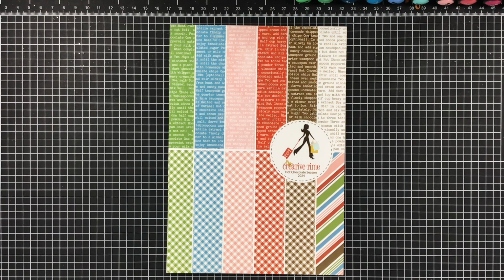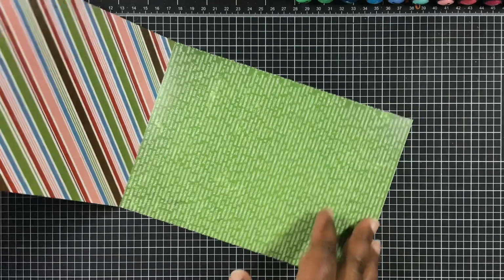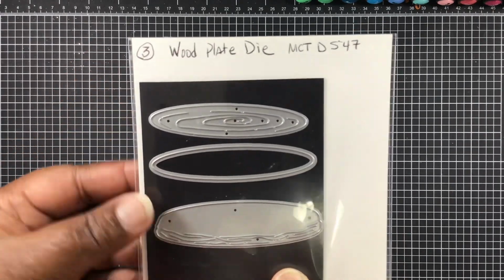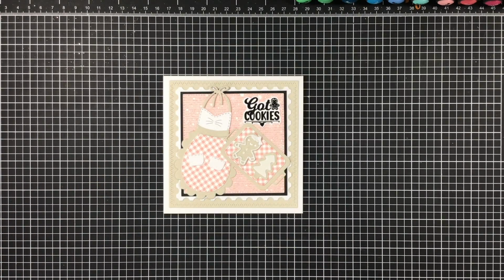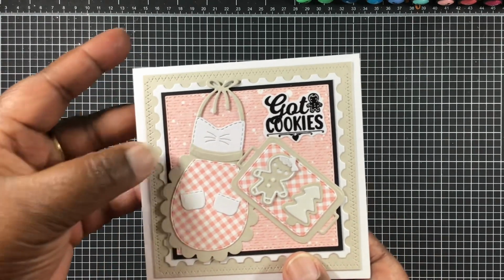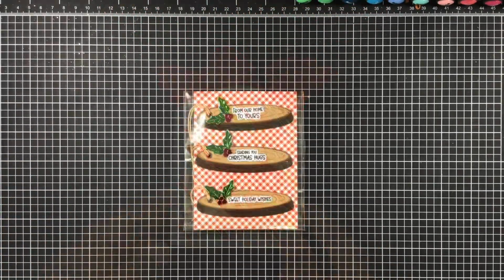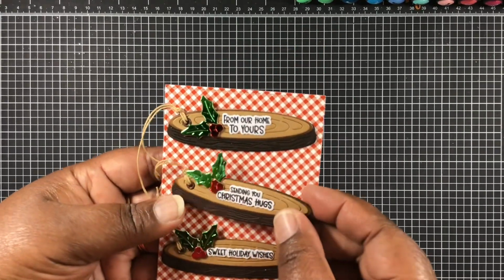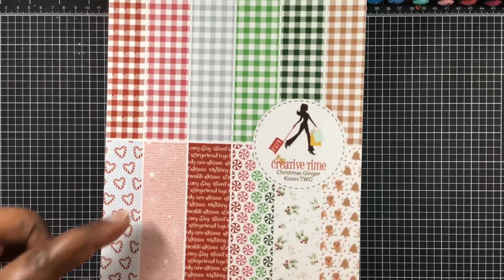MCT 146th Edition Release Sneaky Peek 👀 Day1!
Hi everyone, welcome to the first day of Sneaky Peeks for MCT 146th Edition Release. Today we are showcasing several products. We have the 6 x 8.5 Hot Chocolate Season 2024 Paper Pad, Cocoa Mug & Stuff, Hot Cocoa Add-ons, Wood Plate Die, Hot Cocoa Stamps, Large Treat Bag Add-ons, and the Gingerbread Cookies Plate Die. This release is so fun and cute and perfect for Christmas crafting!

If you would like to check out the other Design Team members, please use the information below.

Anything out of stock will be back shortly...

Melissa M.
46660

Melissa